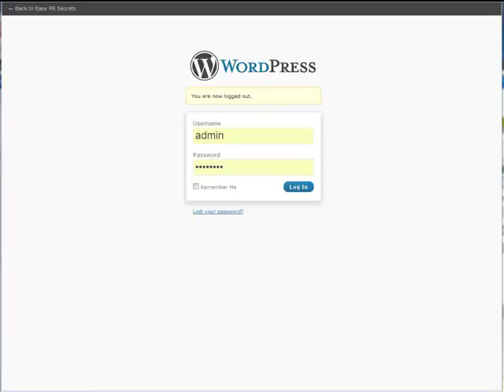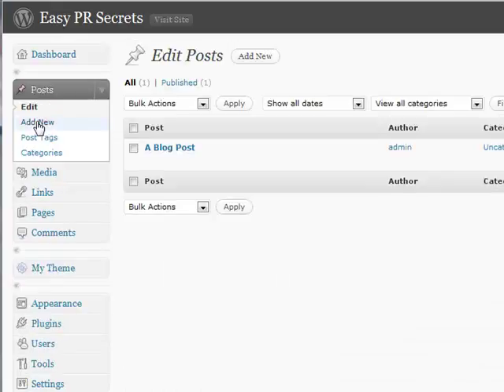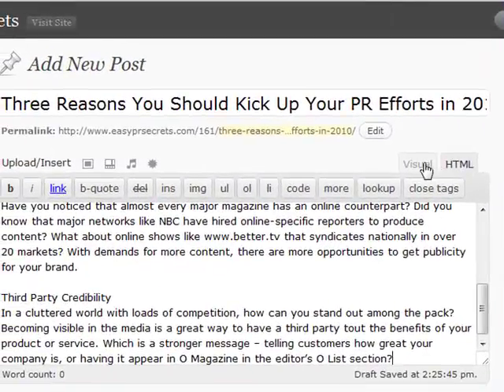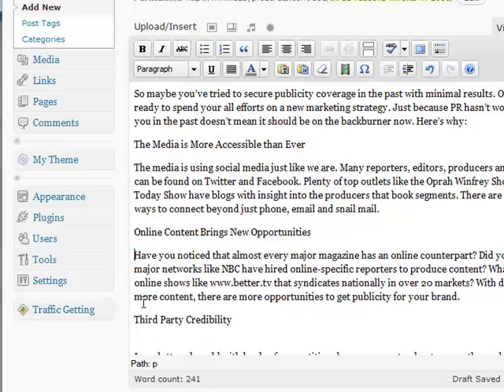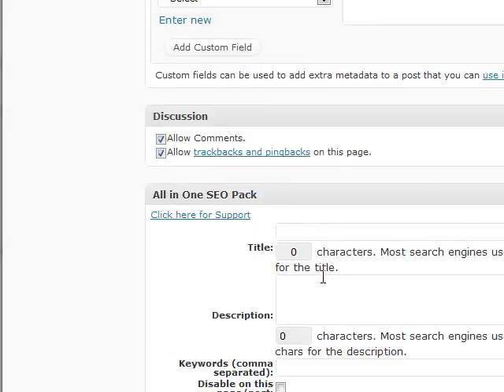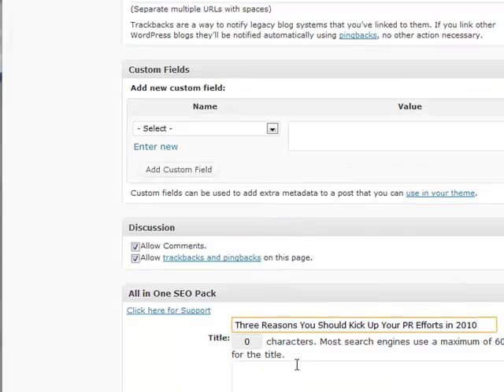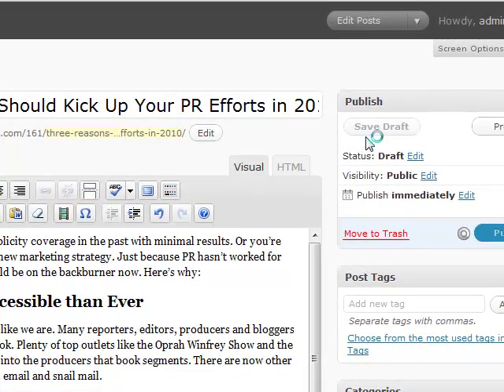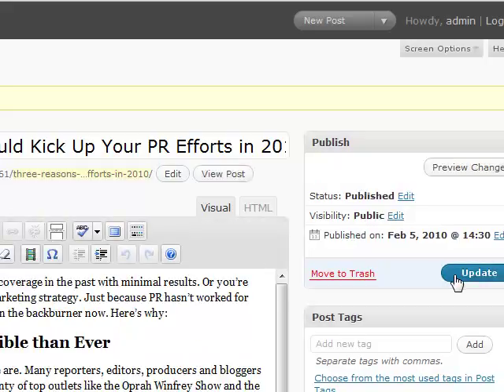wordpress_blog_post1.mp4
Adding a blog post to a wordpress website